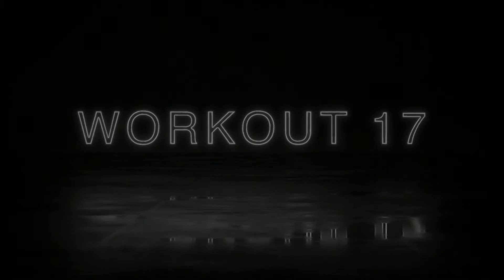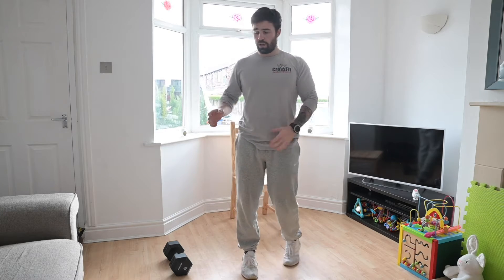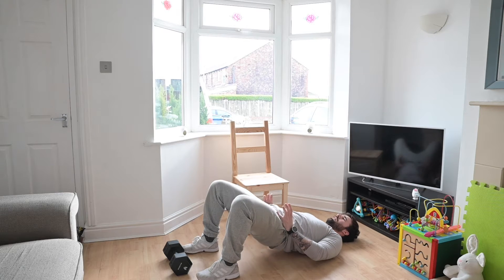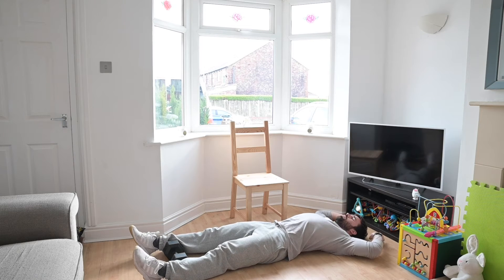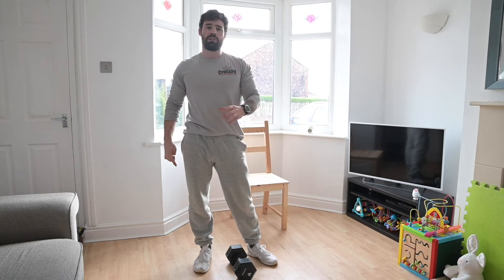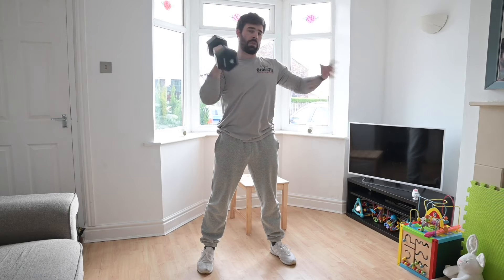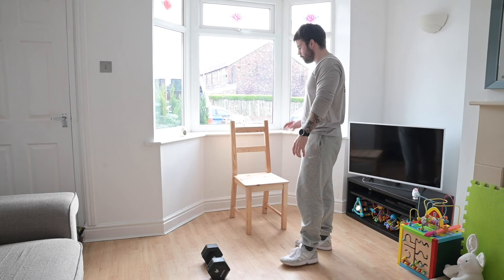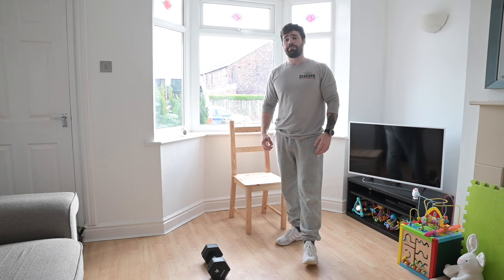CFW : Home WOD : Workout 17